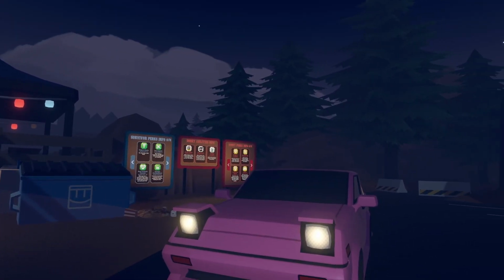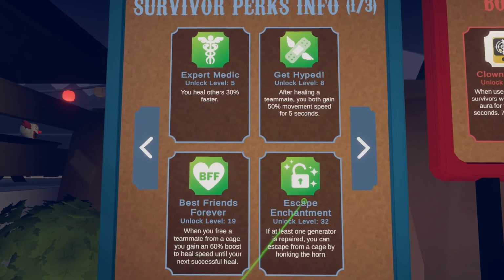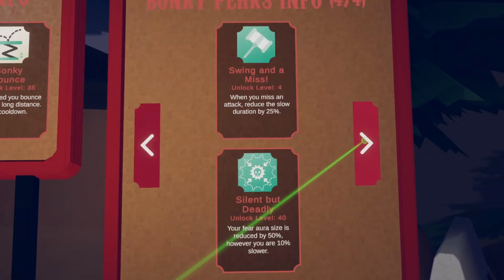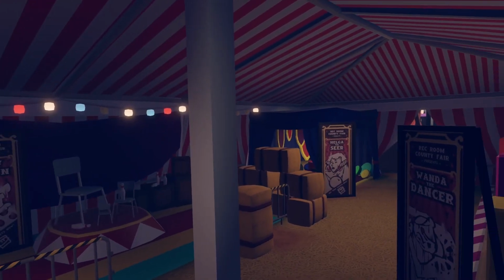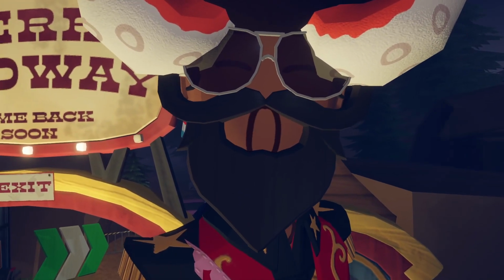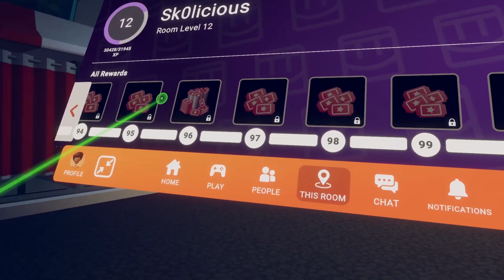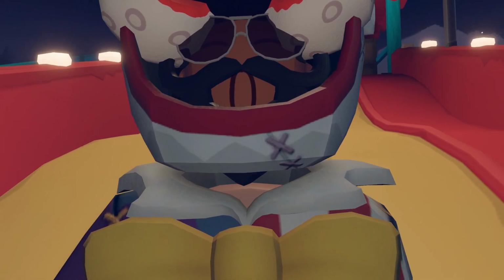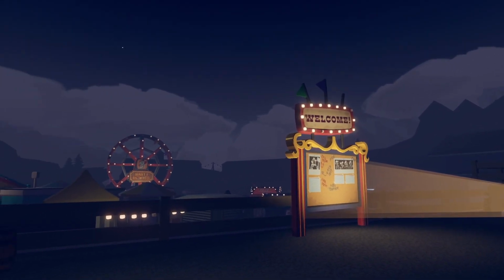Rec Room's NEW MAKE IT TO MIDNIGHT RRO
CODE SK0L!
CHEER THIS UP!

WHAT ARE YOUR THTS! THIS NEW RRO IS HYPEE